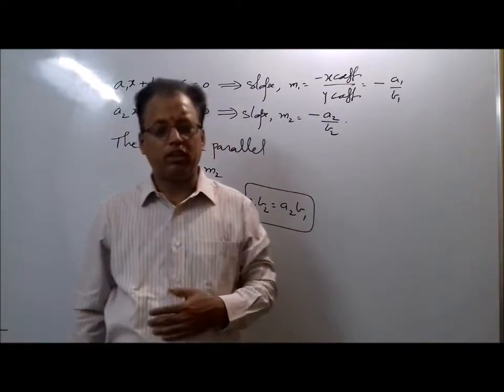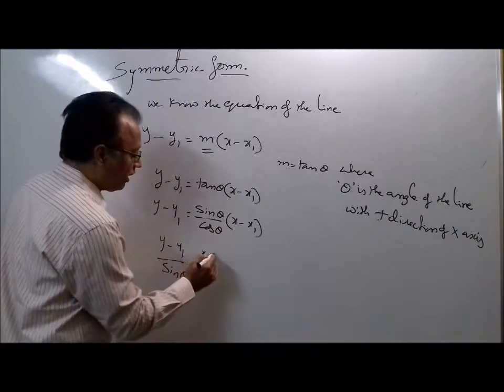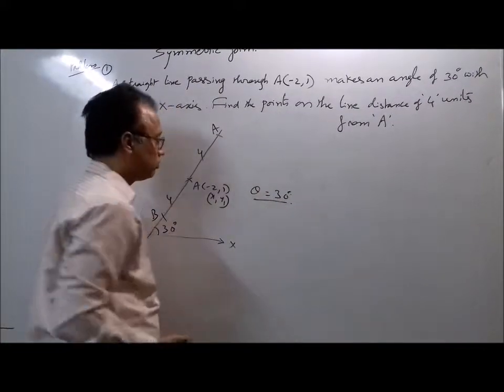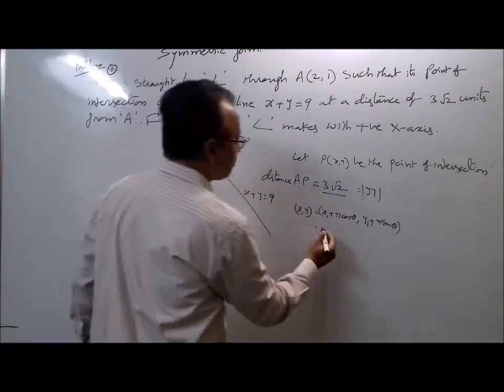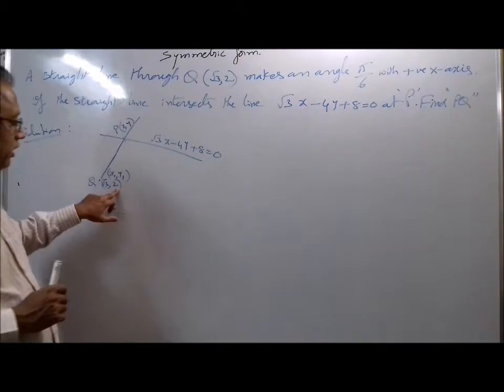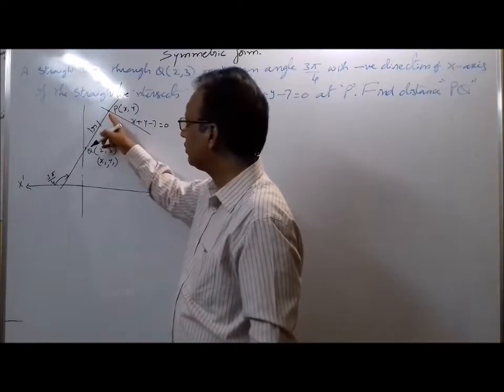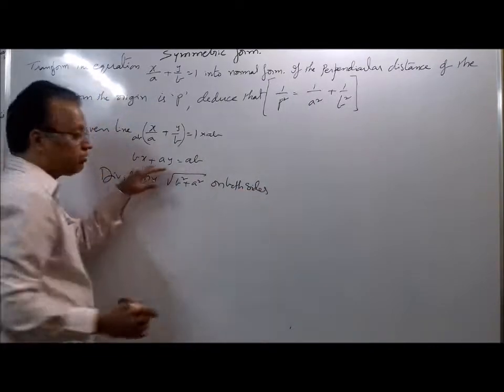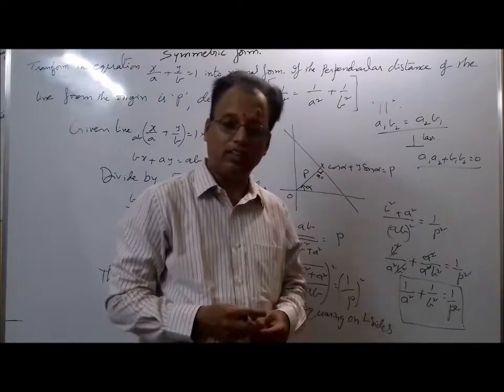Straight lines Part 4, symmetric form for CBSE 11th class and intermediate 1st year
Important problems for examination from the topic symmetric form, from the unit straight lines are discussed.